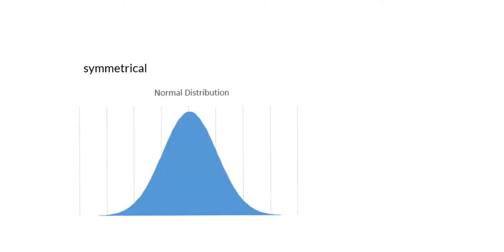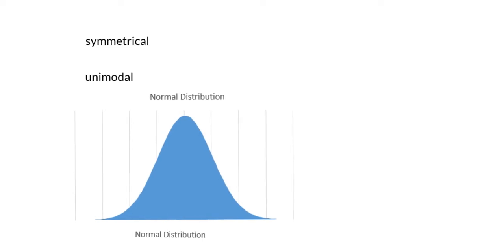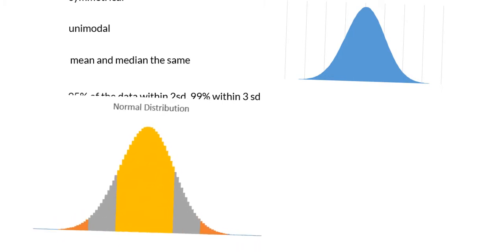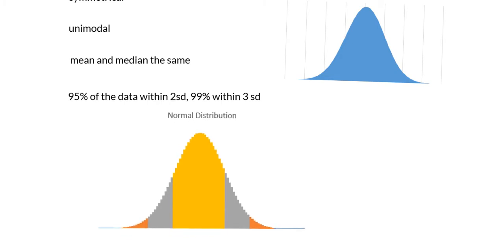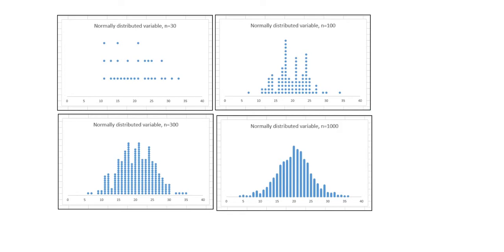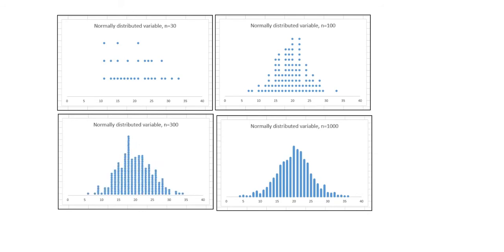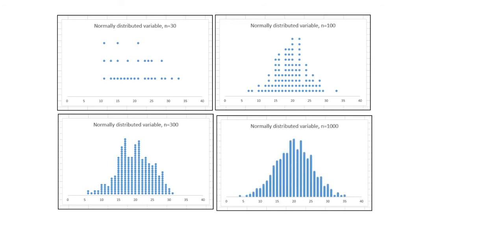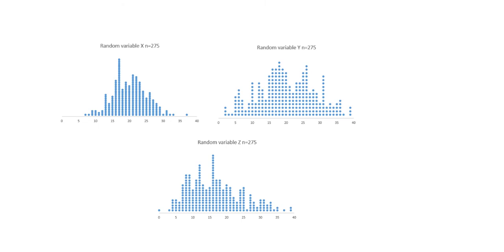Distribution video 11 - Is it normal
How do we tell if a variable is normally distributed?